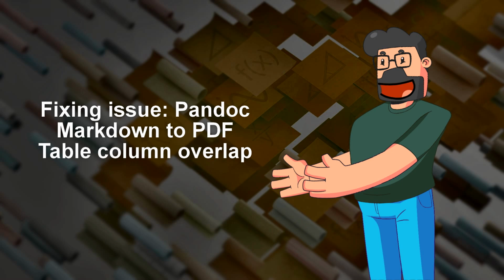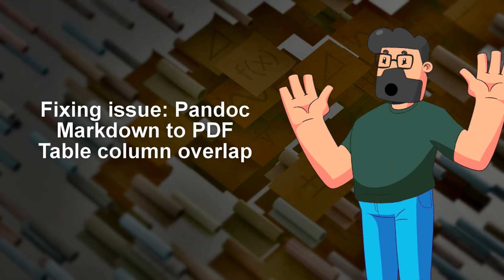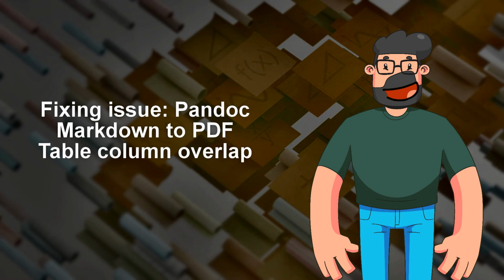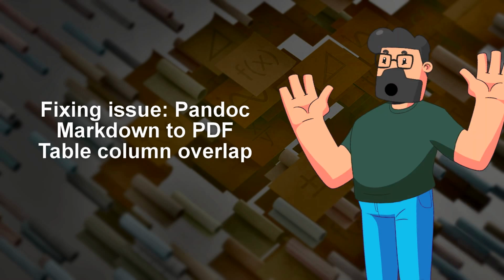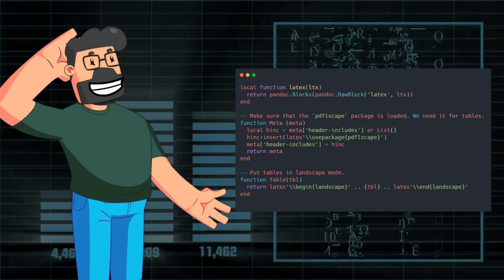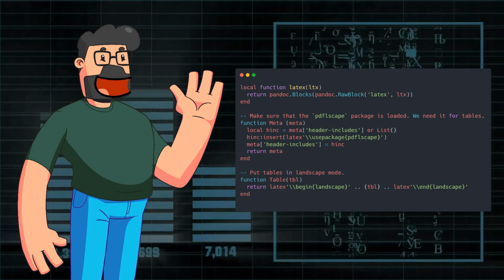Fixing issue: Pandoc Markdown to PDF Table column overlap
In this video, we tackle the problem of column overlap when converting Pandoc Markdown to PDF. Watch as we address the issue and provide a solution. Pandoc - Markdown to PDF - Table columns overlap.

✅ VIDEO INFO:
00:00:00 - Overlapping table columns in Markdown PDF.
00:00:22 - Adjust table layout to prevent overlaps.
00:00:49 - Dynamic column widths for improved layout.

This solution would not have been possible without the contributions of users: mike3467 and tarleb